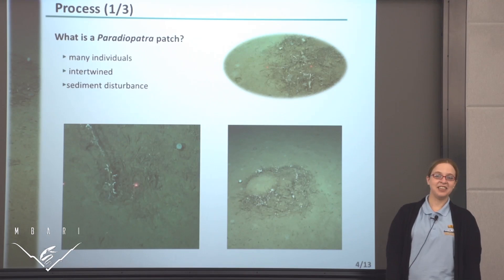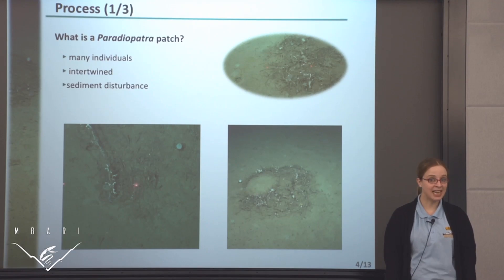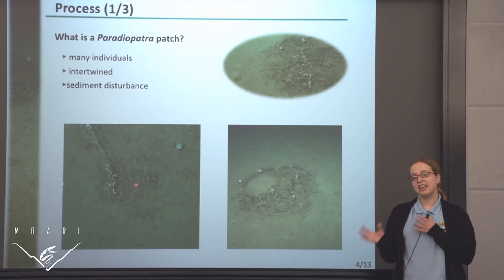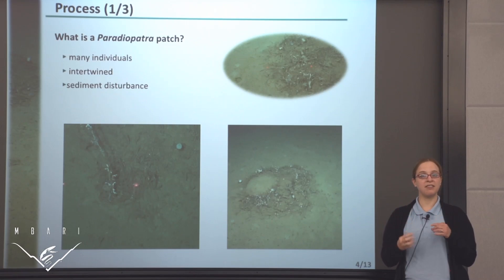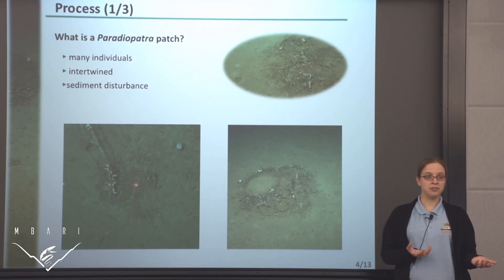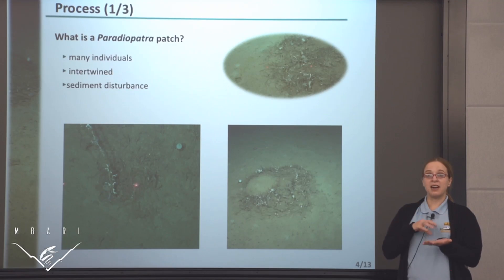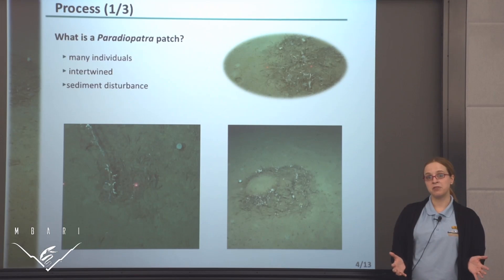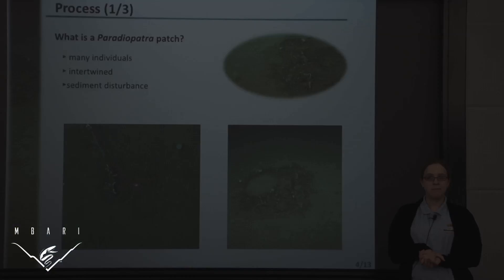Claire Laguionie-Marchais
MBARI summer internship project summary